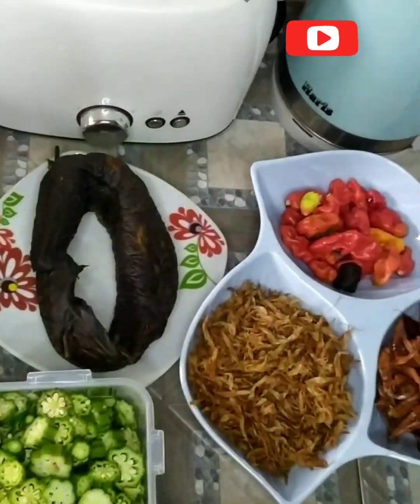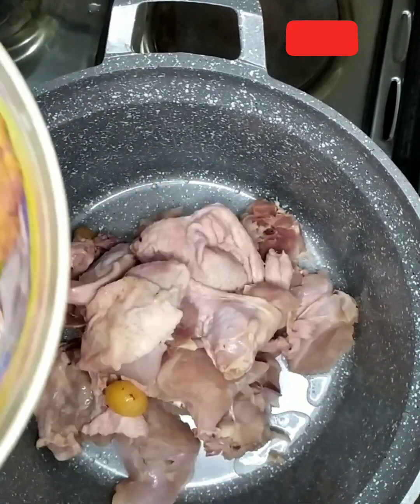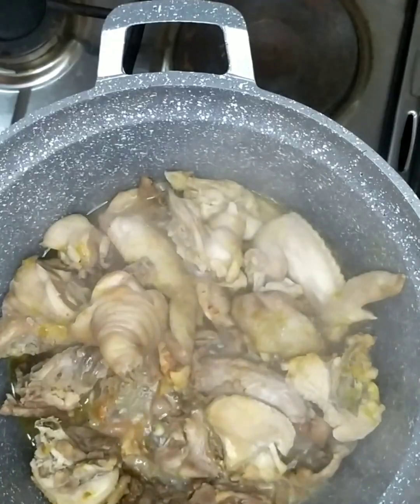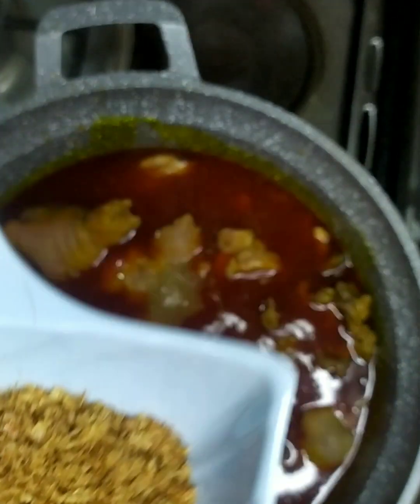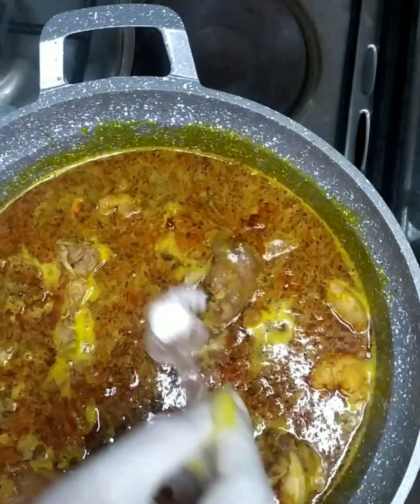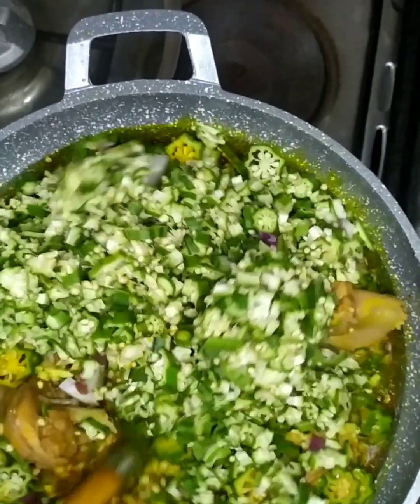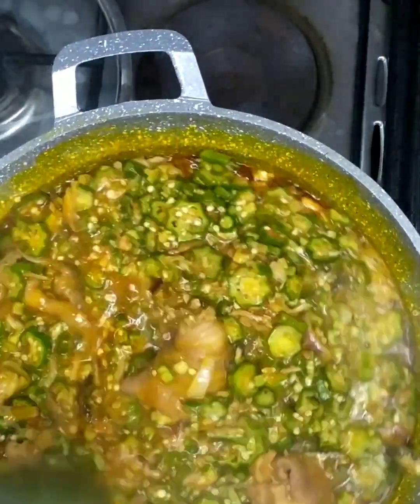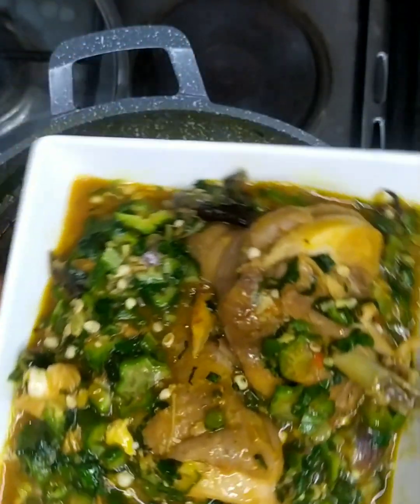HOW TO COOK FRESH OKRA SOUP 🍲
Okra soup is a complete vegetable soup that everyone likes. it's easy to cook and can be well enjoyed if it's nicely made.

Kindly watch to see how I made this delicious Okra soup, the end will amaze you.

kindly feel free to recreate this recipe.